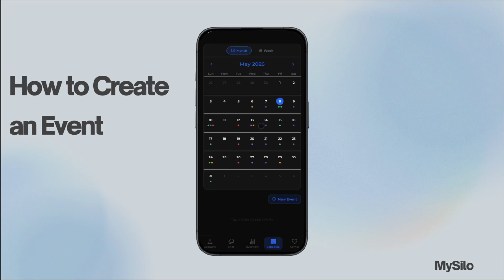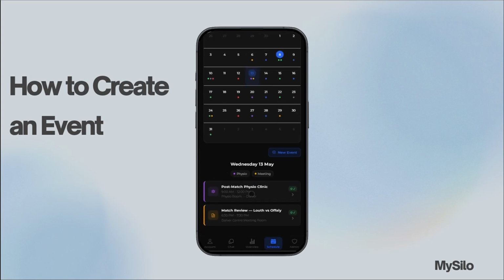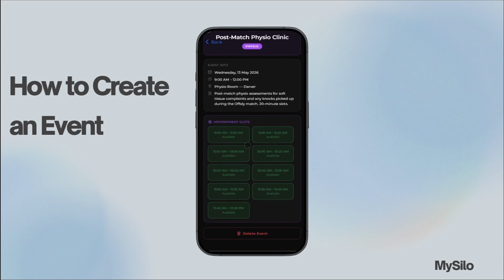(Admin) How to Create an Event